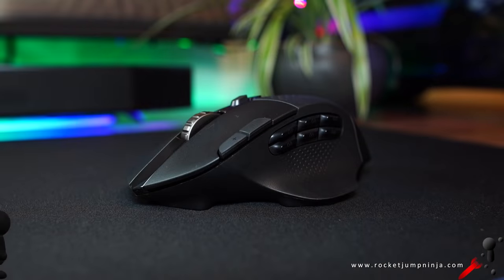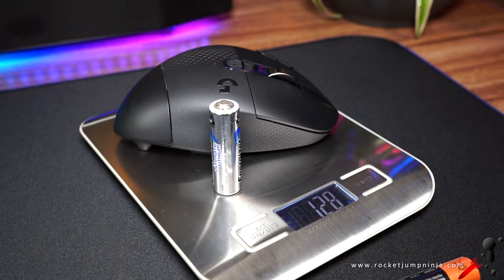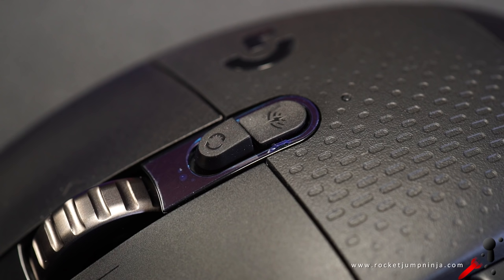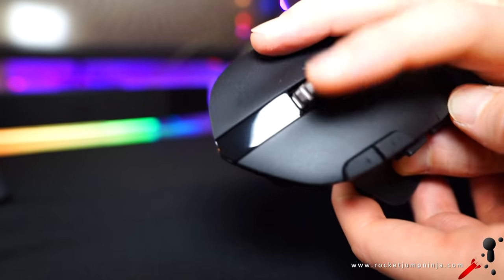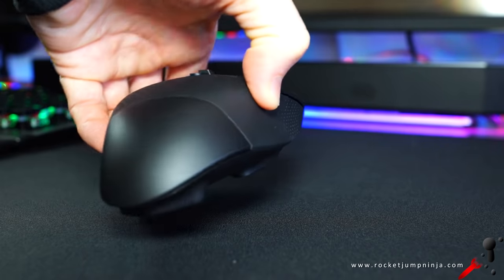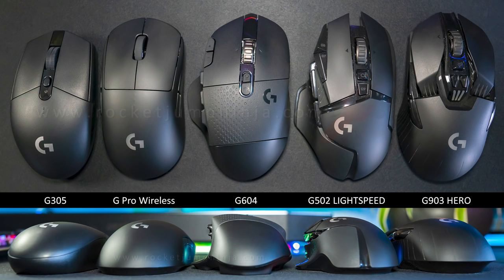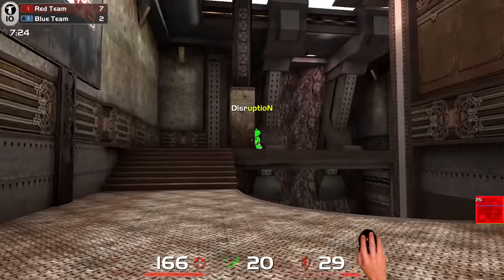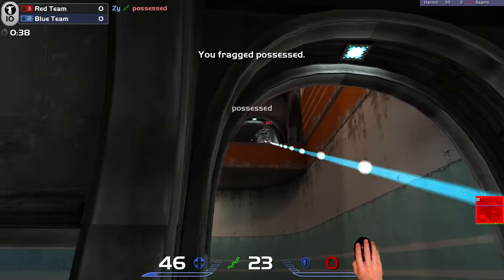Logitech G604 Gaming Mouse Review + 6 mins of Quake Highlights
Logitech G604: 150% accuracy with 4 shots, hit 6 times. Is this the greatest gaming mouse ever?

No.

Pretty funny to see though.

Love mice with infinite scroll wheels, but the design flare on the back right side is a bit of a killer for this one. It's also a bit heavy.

So it's not a full in depth review because I don't really think of it as a "gaming mouse", but wanted to give some thoughts anyway for those interested. The Logitech G502 LIGHTSPEED is the better option but also more expensive, unless you really need those extra side buttons (3 more) and want a mouse that runs on AA Batteries (lasts a lot longer).

The performance is outstanding as you'd expect from Logitech wireless. Any difference shouldn't be noticeable and it performs very well in the latency tests. The Hero sensor is among the best and great for saving power too.

So the Logitech G604 "gaming mouse" is a solid mouse, just not really for gaming other than maybe MMOs or your preference is for relatively heavy mice with awkward designs on the right back side (131 grip might be ok?). It is a great productivity mouse though, just wish they designed that right side differently.

That said, the highlights are actually really good! (See end 6 minutes of the video).

AMAZON USA

AMAZON UK

General Search Links

Amazon Italy